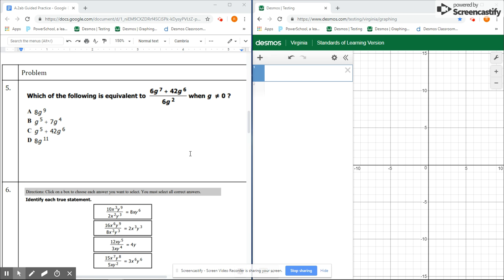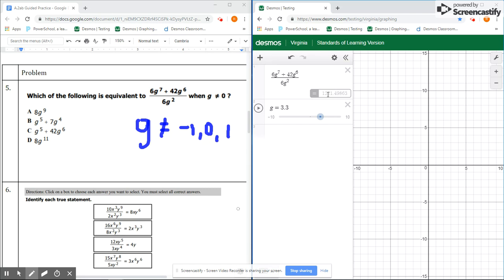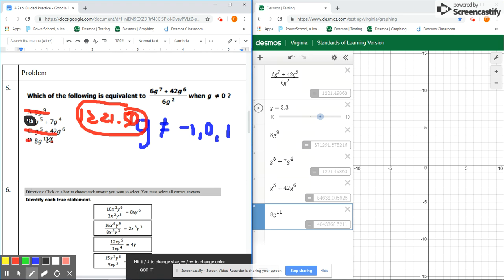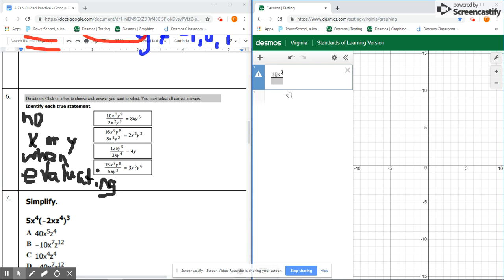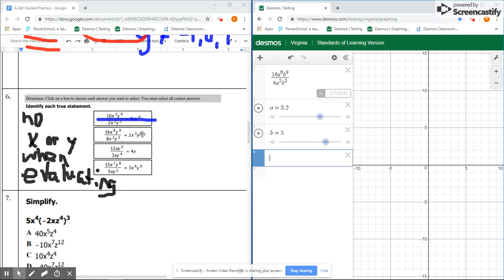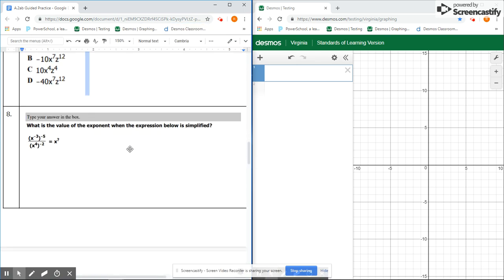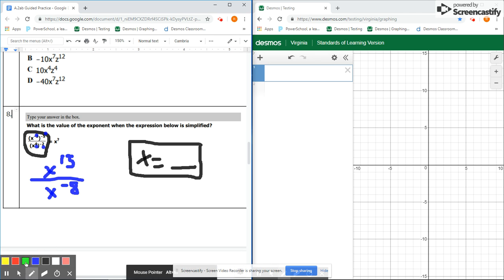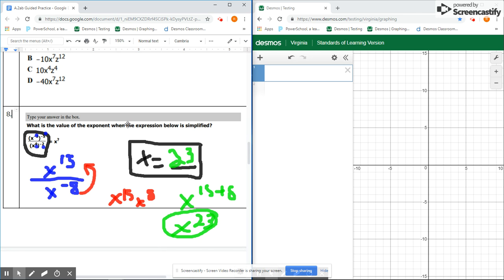Day 02 Page 2